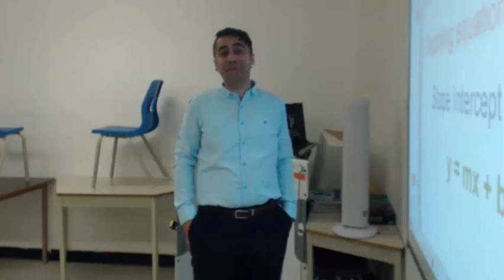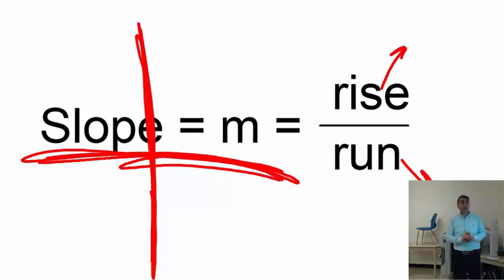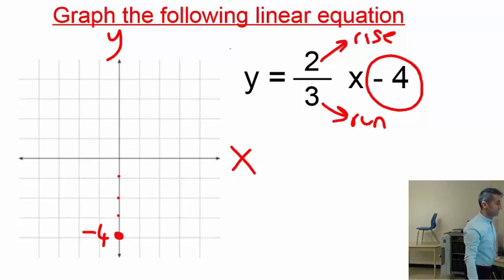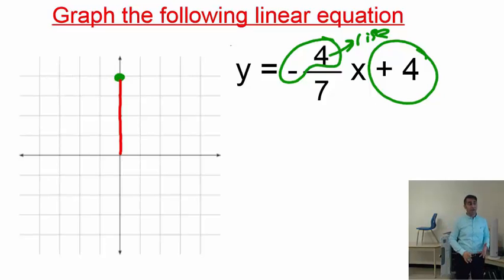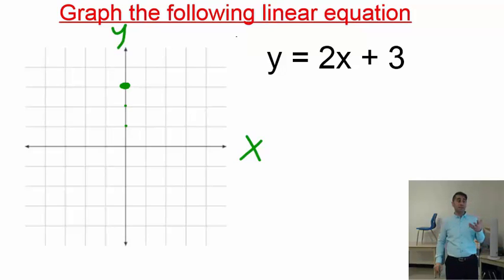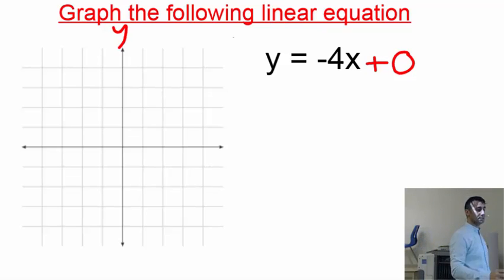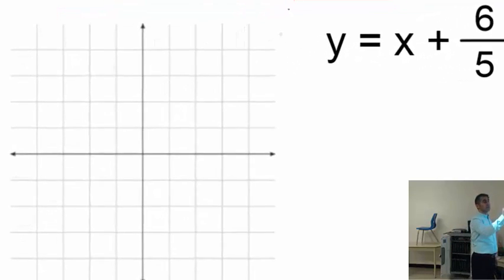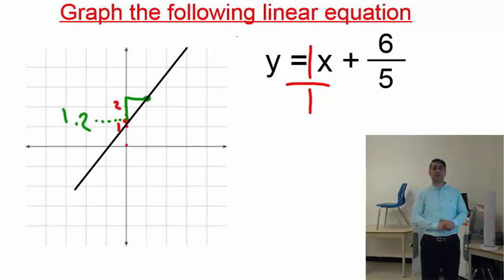Graphing equation of a line using Slope Intercept Form